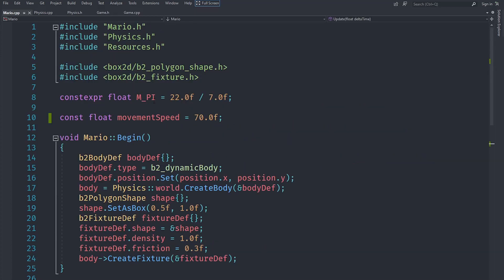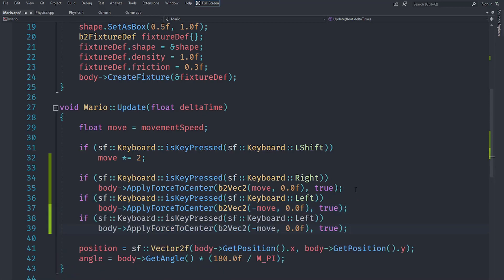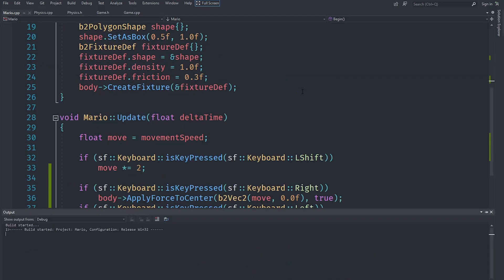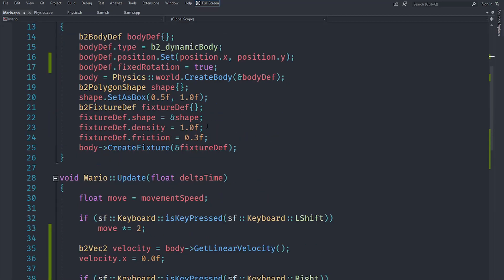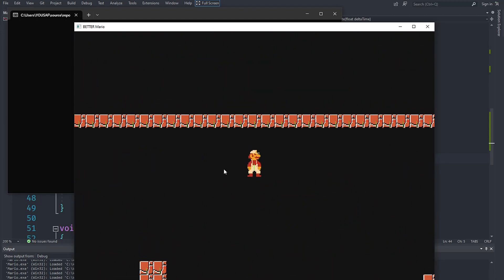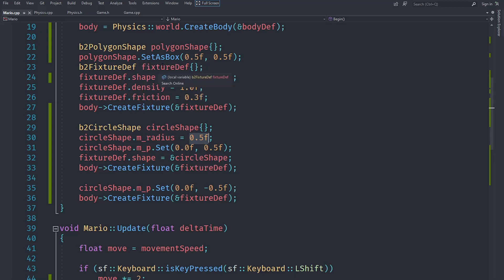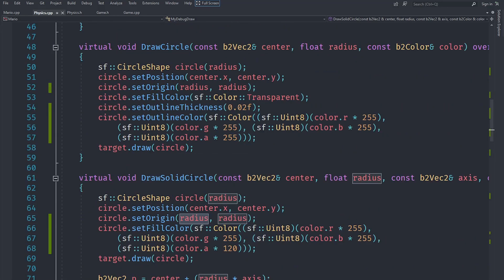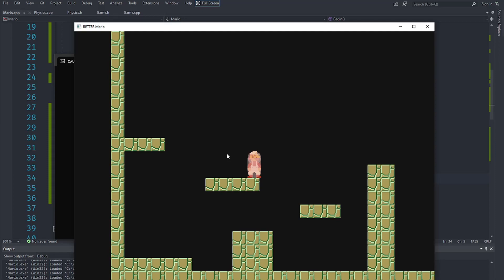Movement for Mario | SFML Advanced Game #13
Welcome back to the captivating world of SFML Advanced Game Development in Part 13 of our series! In this episode, get ready to witness Mario come to life as we unveil the secrets of smooth movement and collision handling. Join us as we empower Mario with the ability to navigate your game world seamlessly, all while preventing collision glitches using a smoother capsule shape for his physics body.

Smooth Movement Mastery:
Step into the shoes of a game developer as we unlock the art of smooth character movement. In this tutorial, we'll guide you through the process of enabling fluid motion for Mario, allowing him to traverse your game environment with grace and precision.

Collision Glitch Prevention:
Bid farewell to collision glitches as we unveil a powerful solution – a smoother capsule shape for Mario's physics body. Learn how to create a physics representation that interacts flawlessly with the game world, ensuring a glitch-free gaming experience.

Key Highlights in this Episode:

Fluid Character Navigation: Delve into the mechanics of smooth movement, witnessing Mario's transformation from static to dynamically moving character.

Capsule Shape Implementation: Discover the magic of a smoother capsule shape for Mario's physics body, gaining insight into preventing collision glitches that can mar your game experience.

Collision Handling Brilliance: Unveil the strategies behind effective collision handling, ensuring Mario interacts with the game world harmoniously and glitch-free.

Realism and Precision: Experience the joy of seamless movement that enhances realism and precision, setting the stage for dynamic gameplay to come.

Whether you're a seasoned developer aiming to refine your character movement mechanics or an enthusiastic learner eager to master collision handling, this tutorial equips you with the knowledge to create characters that move with elegance and interact flawlessly with their surroundings.

Get ready to witness the magic of smooth character movement, unravel the secrets of glitch-free collision handling, and prepare to set your SFML Advanced Game on a path of fluidity, realism, and captivating gameplay! Happy coding!